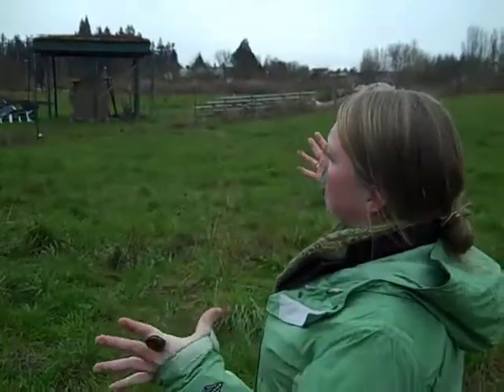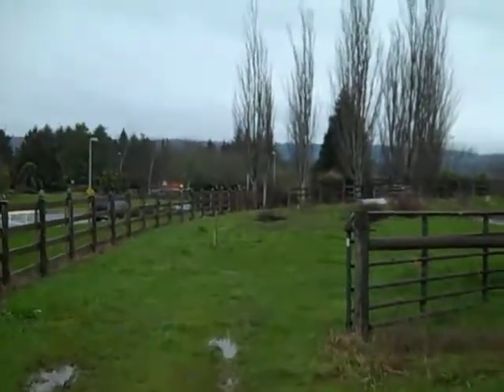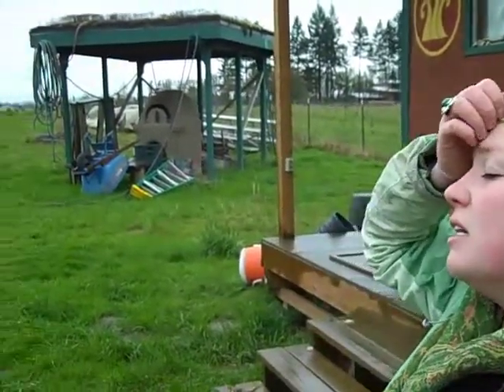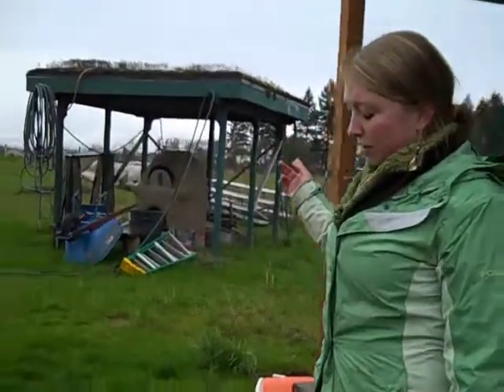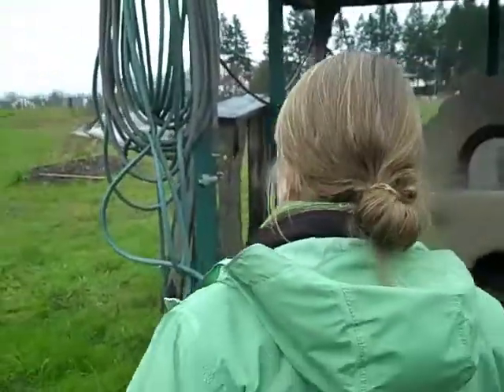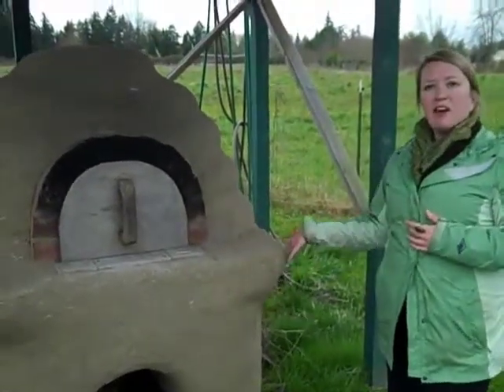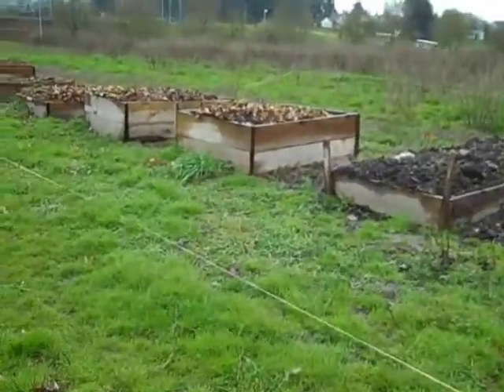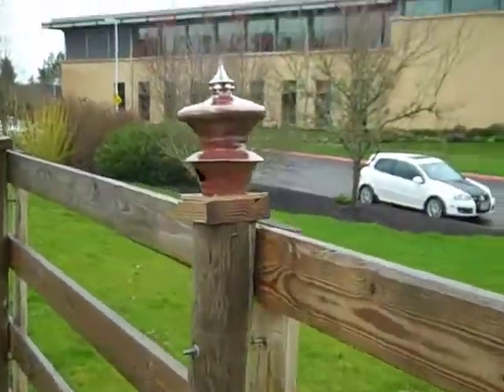6. The Learning Garden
Rock Creek Loop Tour, Part 6, The Learning Garden